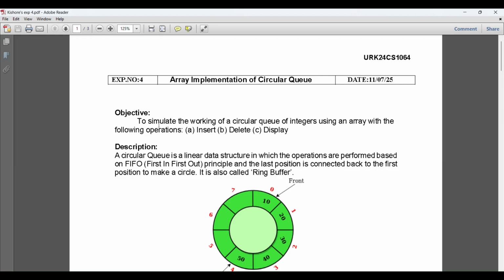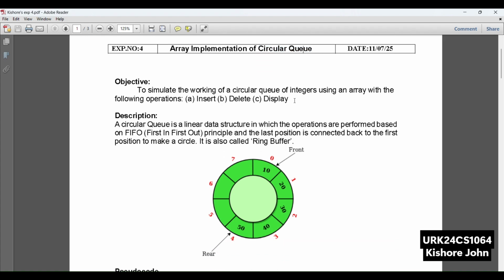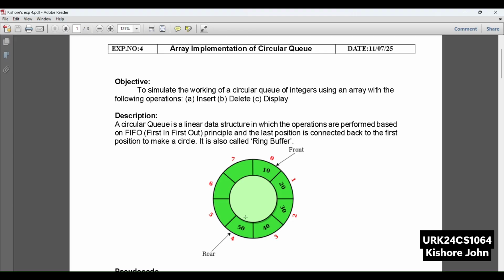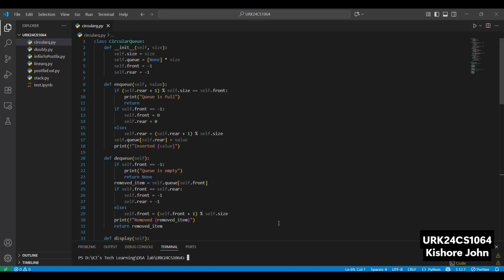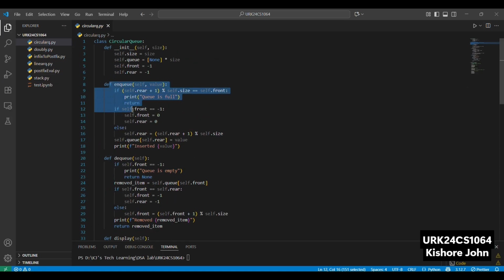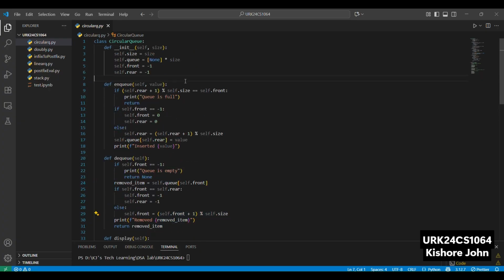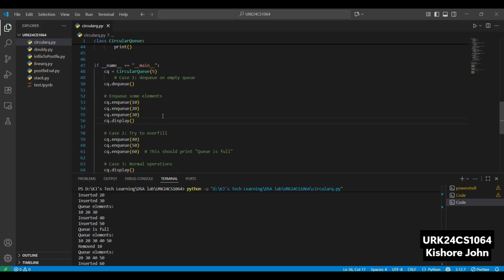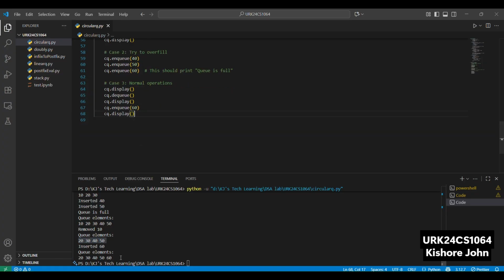DSA : Implementation Of Circular queue in python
I am Kishore John, URK24CS1064. This video is all about DSA lab's exp no. 4 :  implementation of Circular Queue in Python